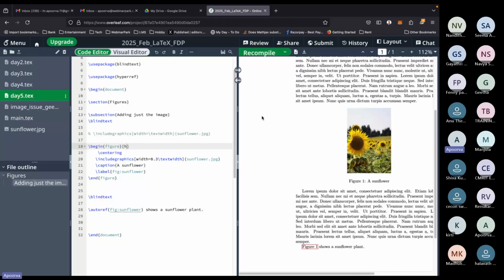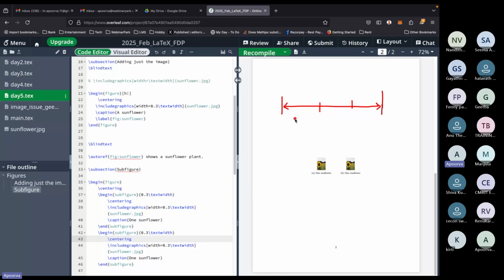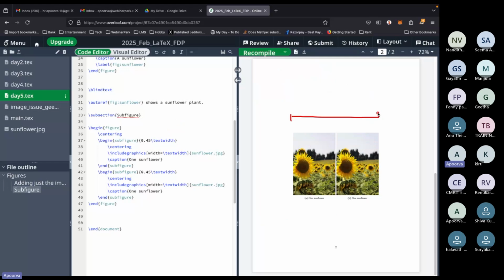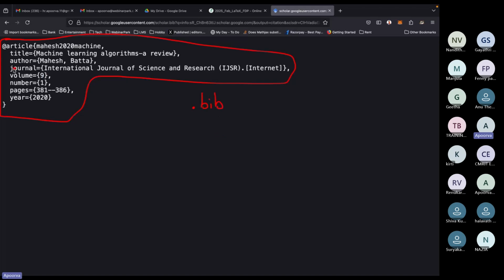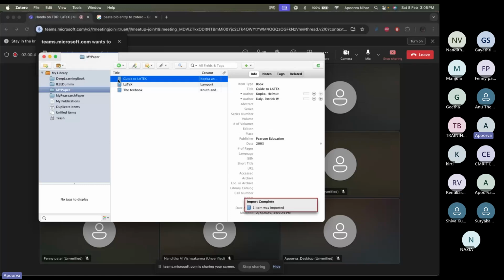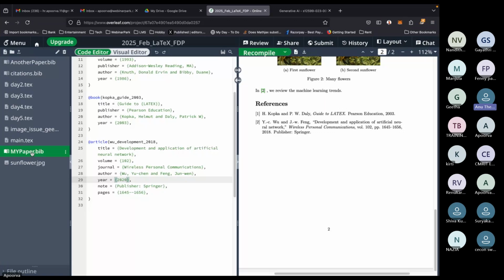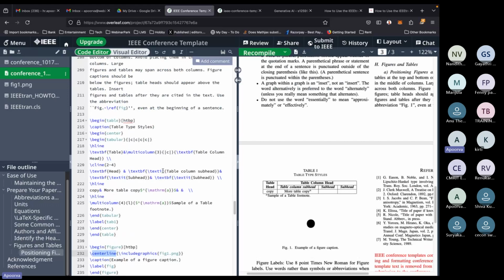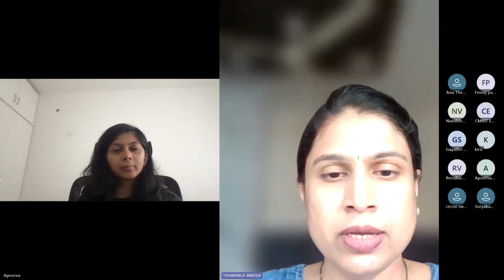Hands-on FDP: LaTex, Session : Day 5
Speaker: Ms. Apoorva Honnegowda Roopa